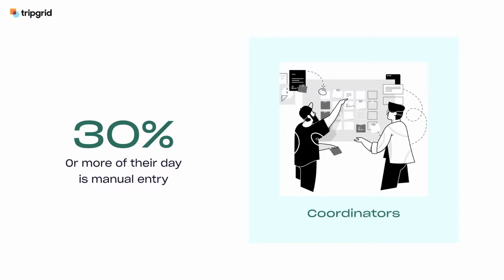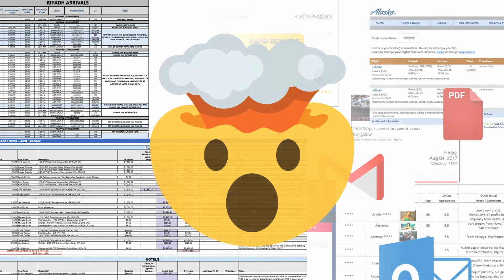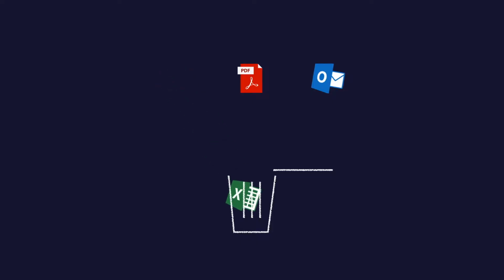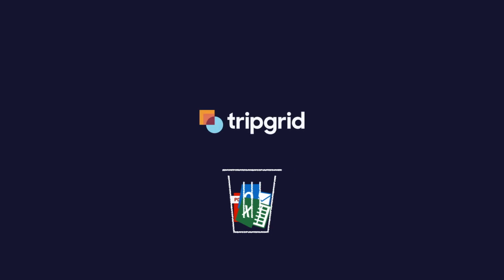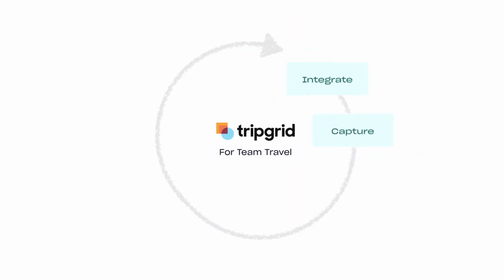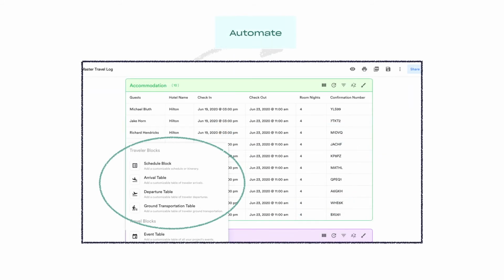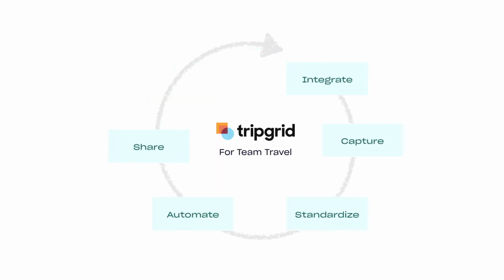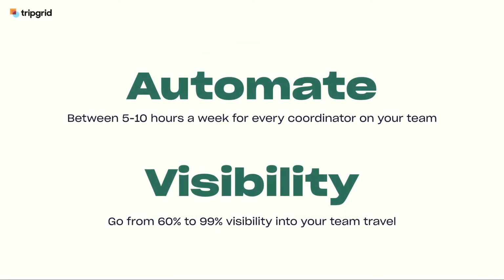Effortlessly manage team travel with Tripgrid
Learn about how Trigrid helps companies effortlessly manage team travel by eliminating manual entry, static spreadsheets and siloed inboxes.

Tripgrid is a graduate of SAP.iO Foundry San Francisco: Travel Tech: SAP Concur (2020) Cohort.